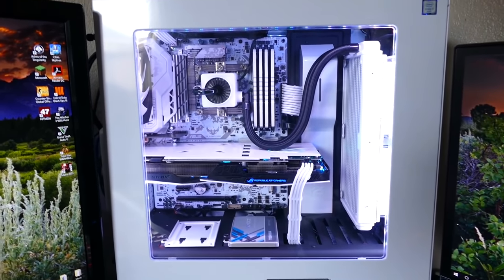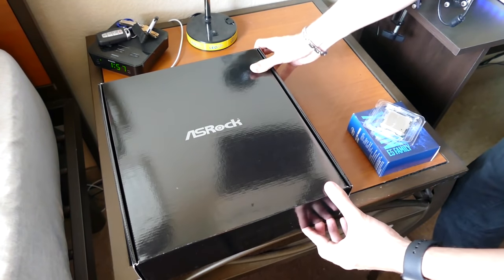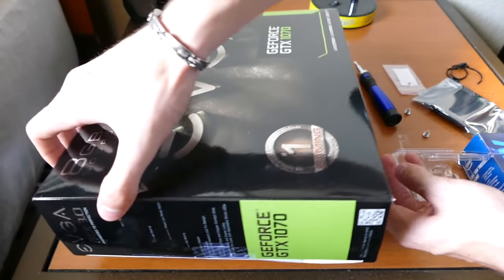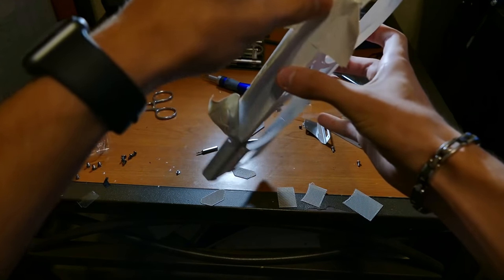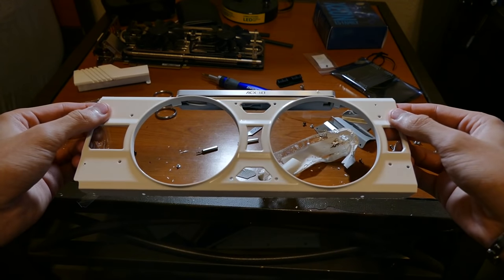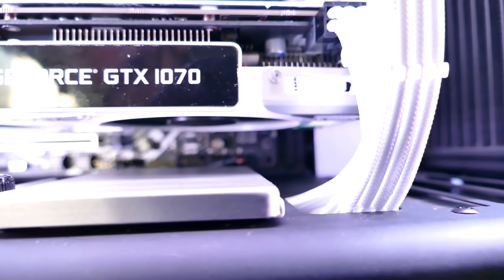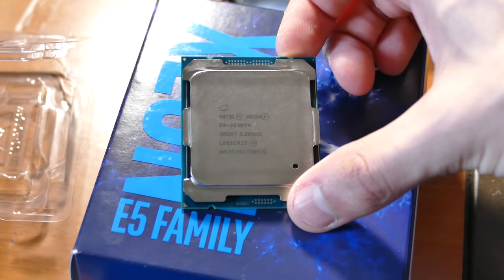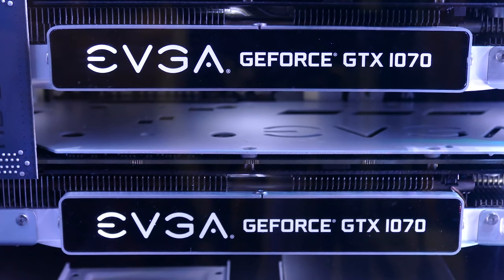Building Walter White v2.0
PARTS LIST:

Intel Xeon E5 2630v4
ASRock X99 Taichi
EVGA GTX 1070 (x2)
NZXT S340
NZXT Kraken X61
Toshiba OCZ 240GB SSD
Western Digital 1TB Black HDD
Engine Enamel (for painting)